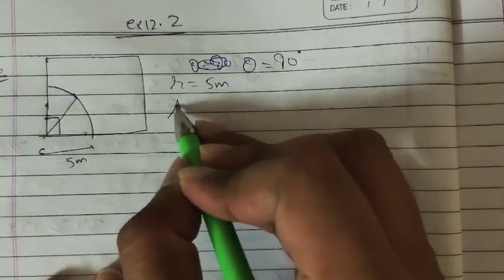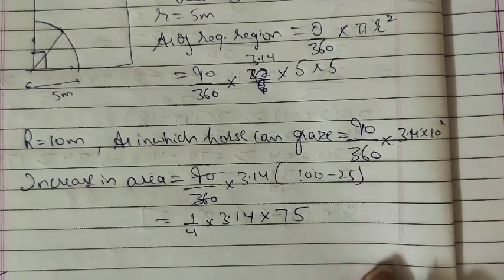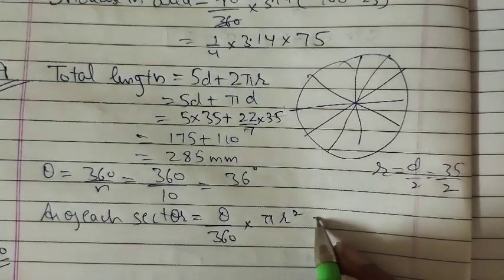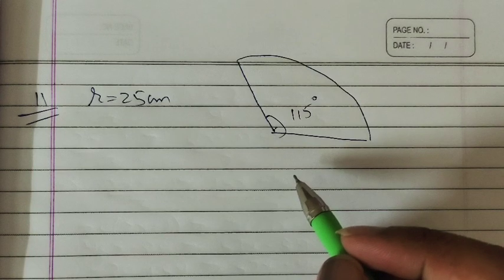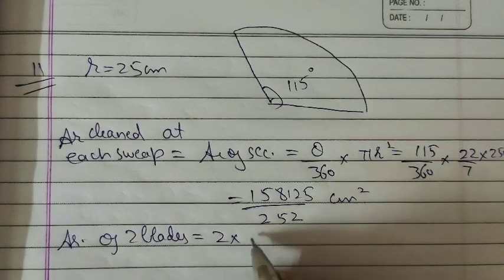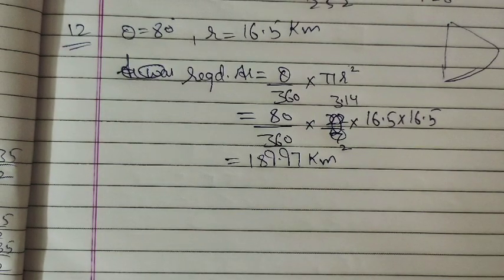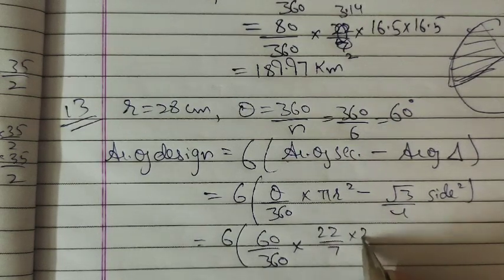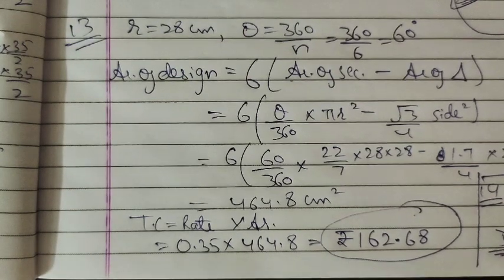Exercise 12.2 Q8-Q14 Chapter 12 Areas related to circles CLASS X